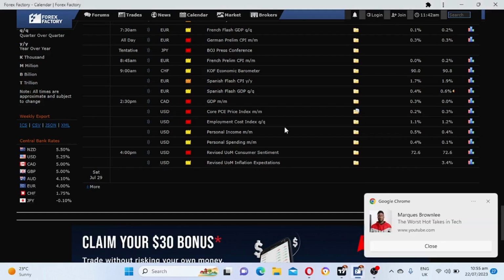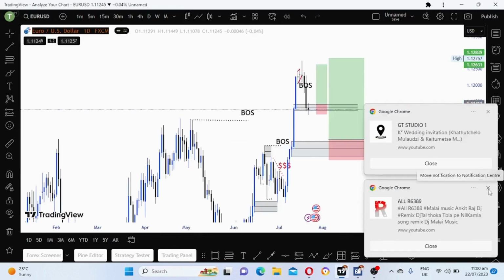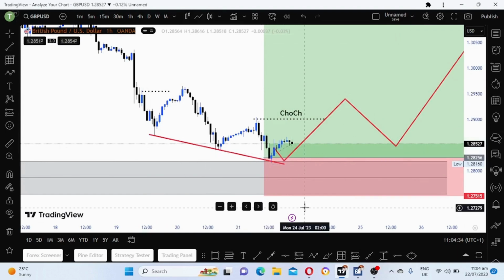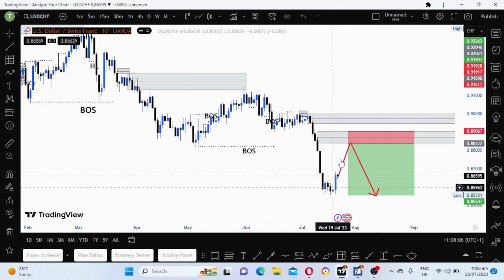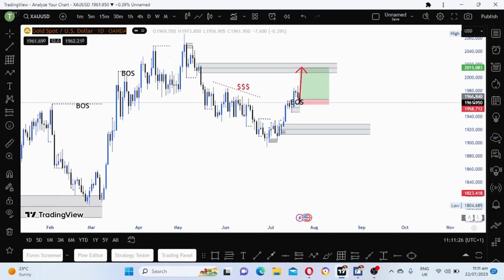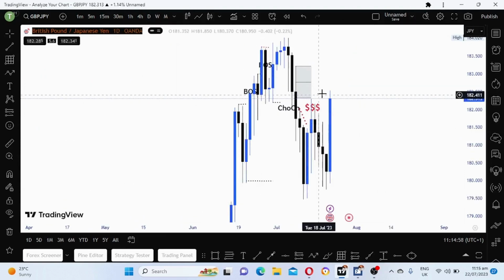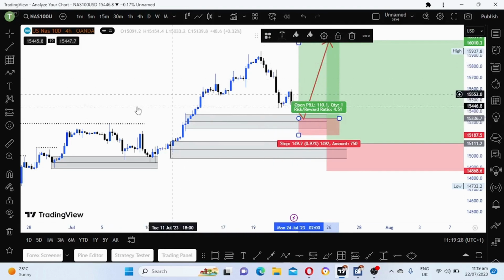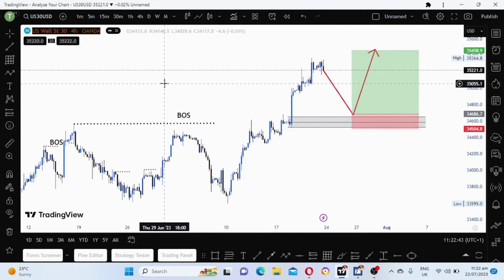Weekly Forex Market Analysis /Forecast 24-28-07-2023(FOREX,INDICES AND CRYPTO)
Hi friends here is our weekly forex market analysis/forecast(FOREX,INDICES AND CRYPTO) for the upcoming week of 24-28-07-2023.full trade setups breadown,zones(supply and demand)drawn from HTFs to LTFs

TIMESTAMPS
00:00 INTRO
00:10 FOREX FACTORY NEWS RELEASES
02:17 DXY ANALYSIS
05:18 CURRENCY PAIRS/INDICES AND CRYPTO ANALYSIS
26:05 AUTRO
BEST BROKERS I USE